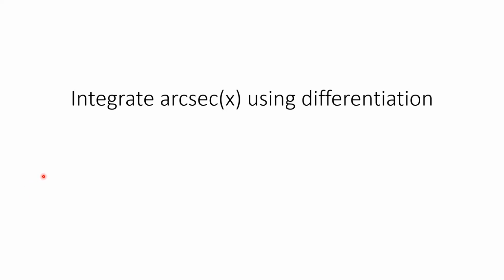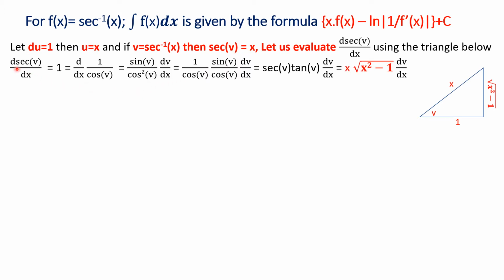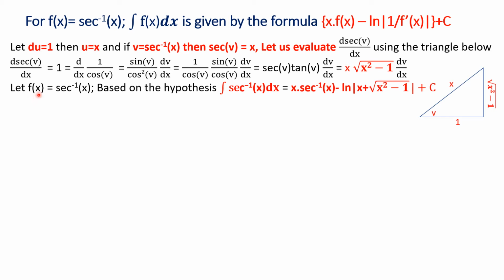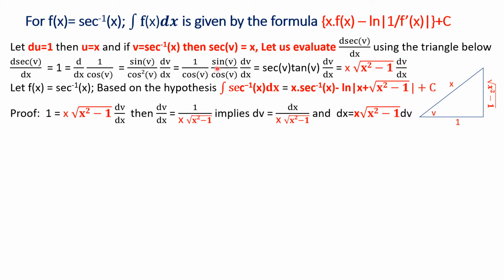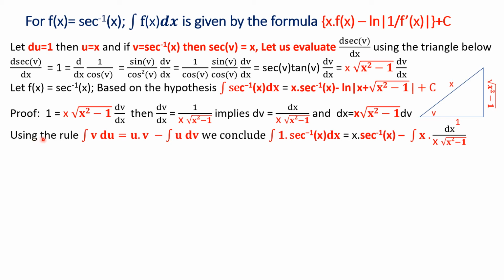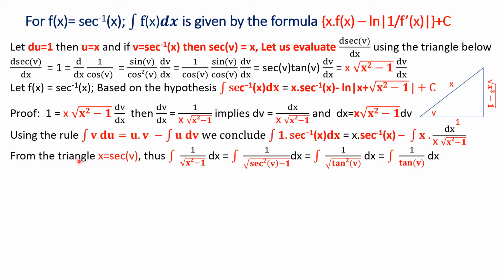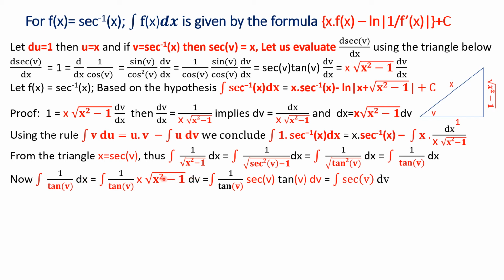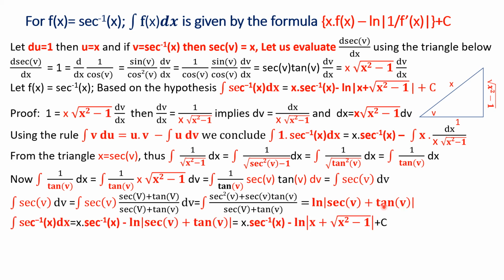calculus-1-Integration of arcsec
Integration by differentiation for arcsec(x)